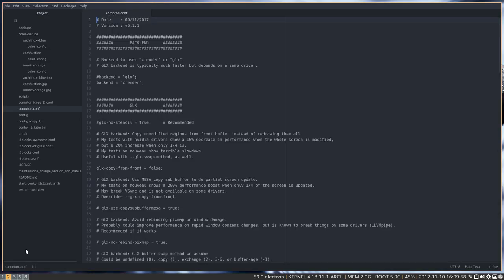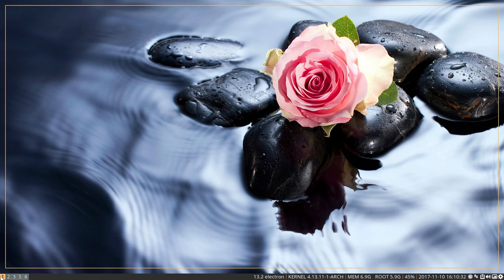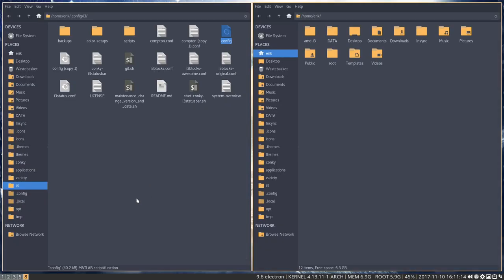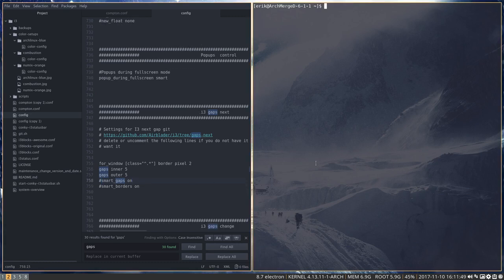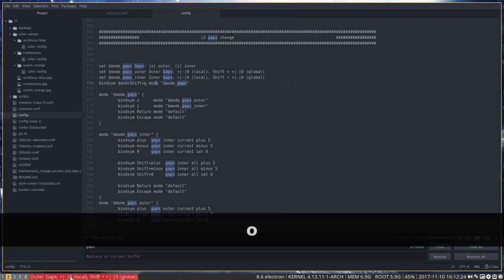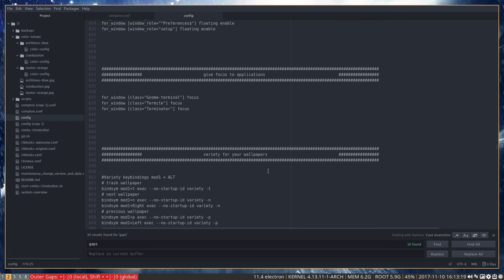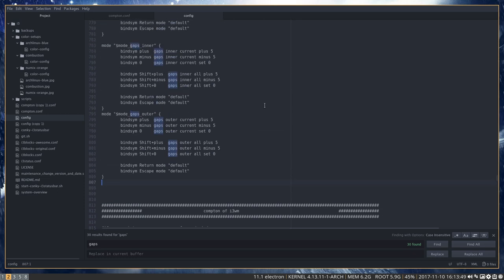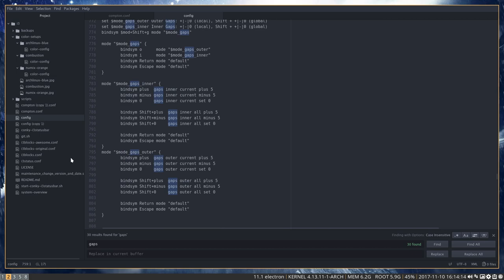ArchMerge : 73 how to change the gaps between the windows in i3